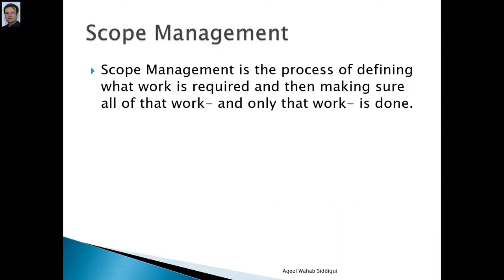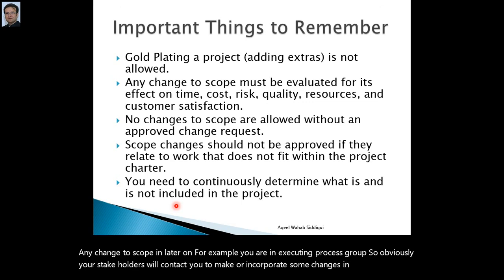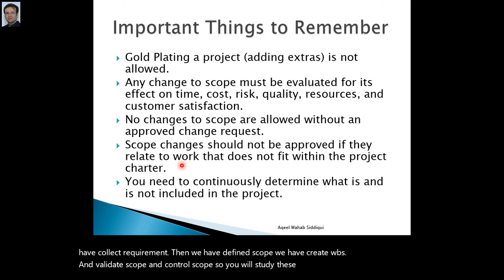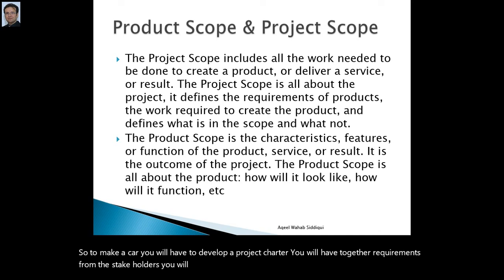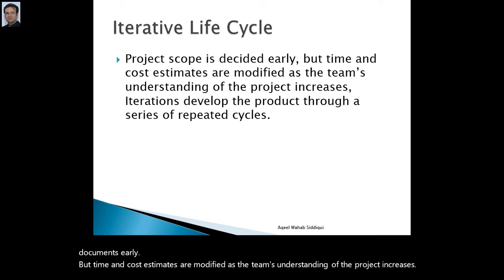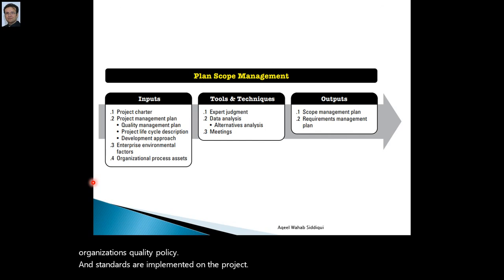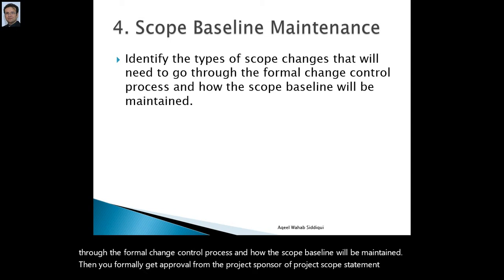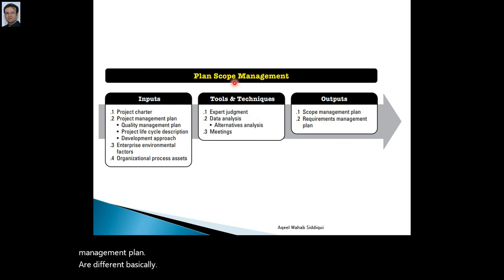Plan Scope Management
The process of creating a scope management plan that documents how the project and product scope will be defined, validated and controlled.